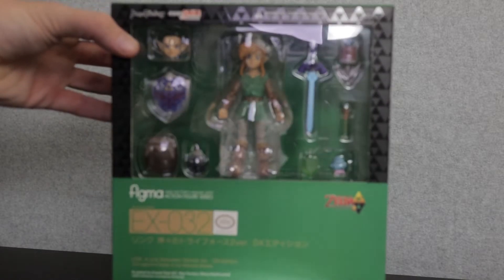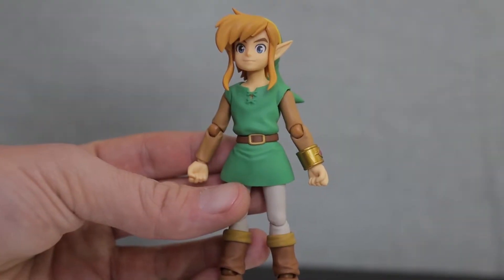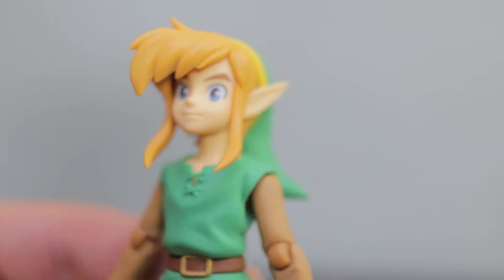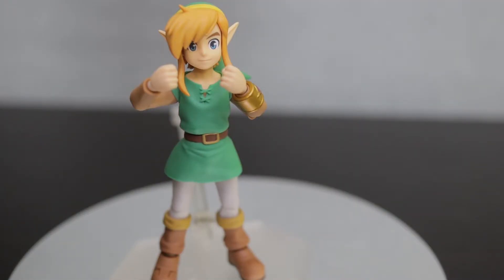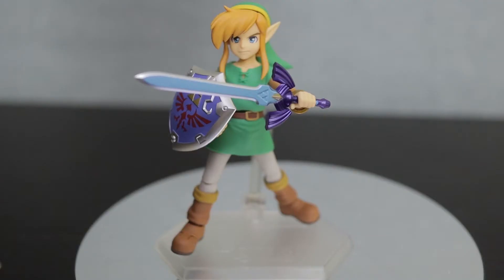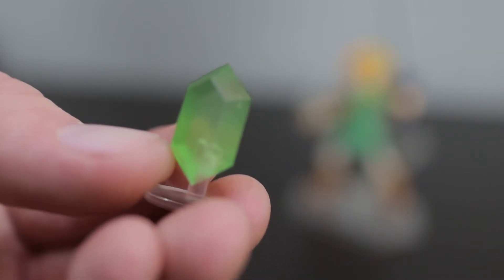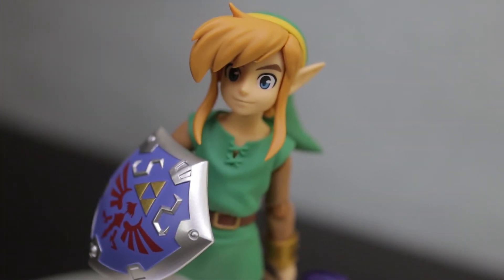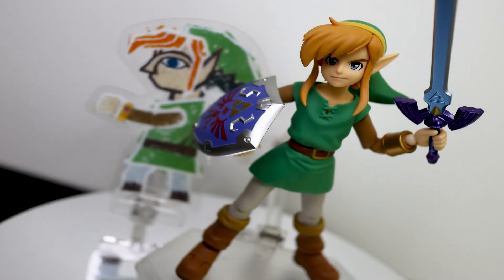Deluxe Link Figure! Legend Of Zelda: Link Between Worlds - Link Figma DX Edition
Ya ever play that Zelda? Zelda is such a cool character. He kills bokoblins and doesn't afraid of anything. I love when Zelda takes out his big sword and goes "SEEYAT!" and bombs some dodongos. Remember when he was hungry enough to eat an octorock? That was DOPE.

No but seriously, this figure is nice. Watch the review and find out if it's THE BEST and WHY OR WHY NOT?!